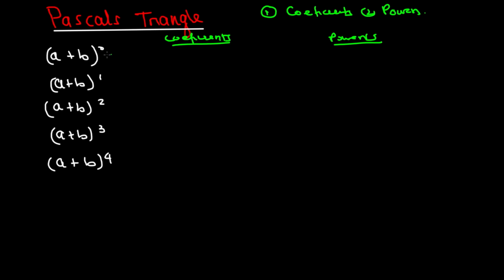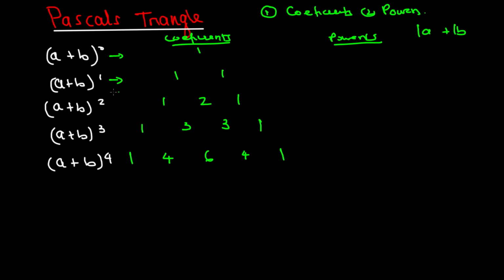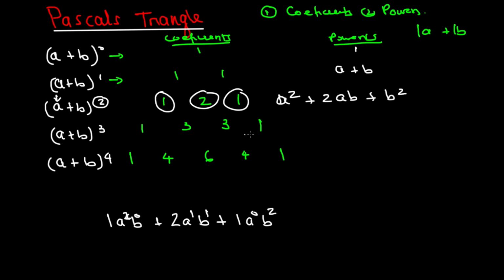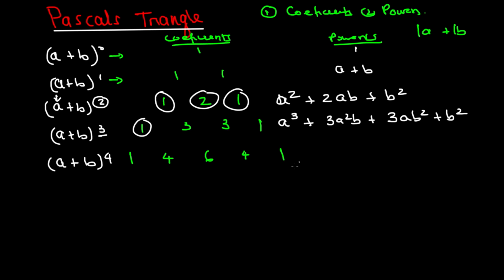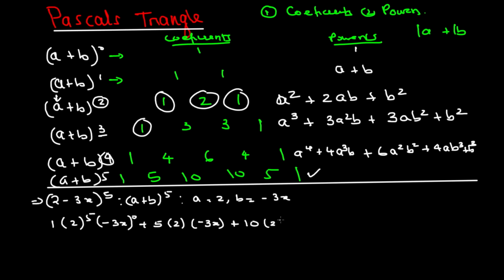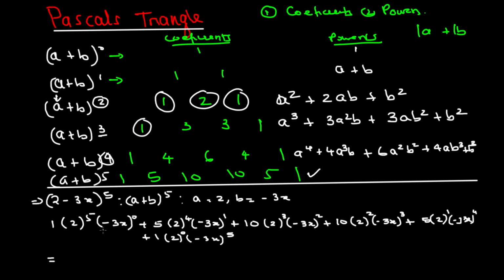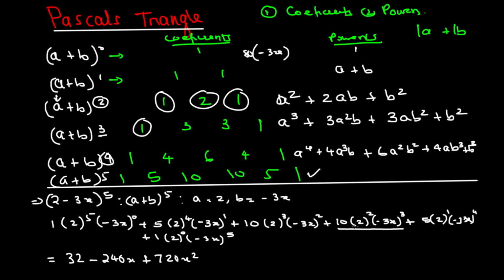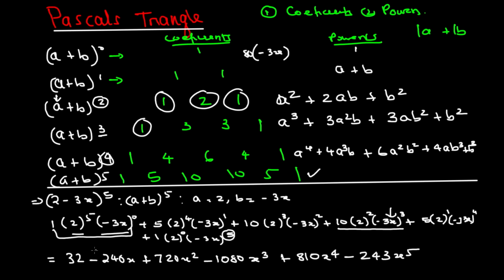020b Binomial Expansion - Pascals Triangle